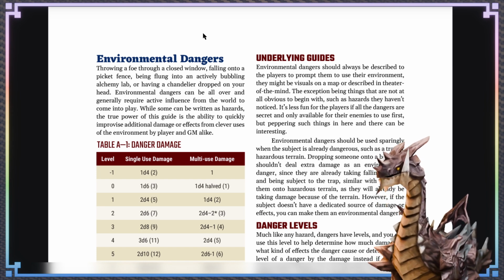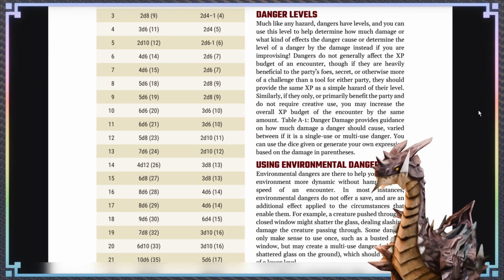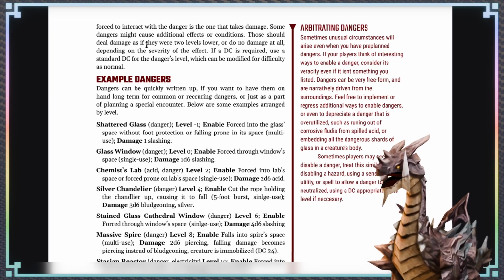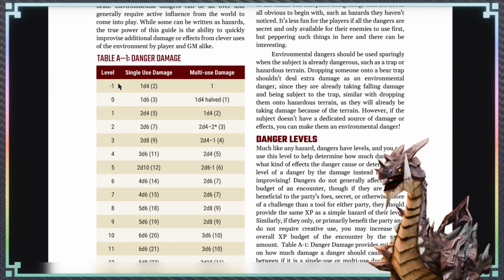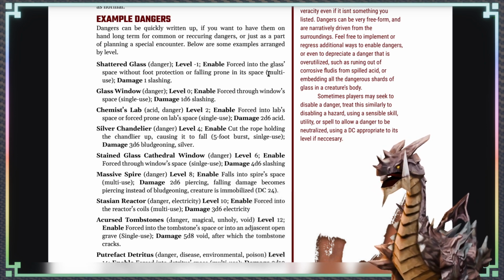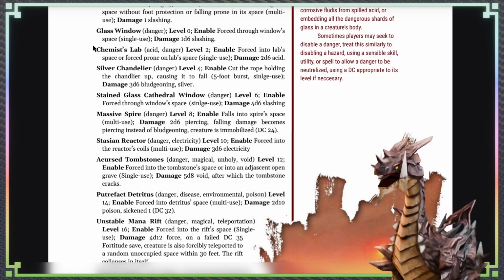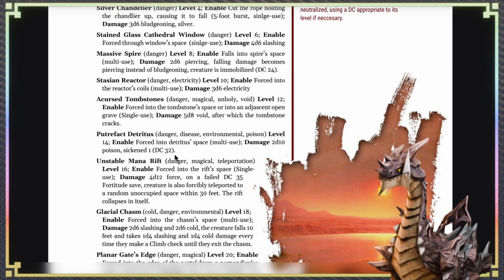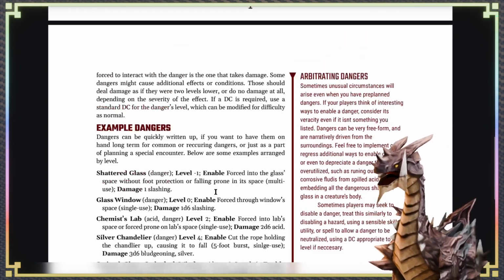Environmental Dangers [PF2e]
Environmental Dangers are a way to quickly arbitrate creative use of your Party's surroundings for the benefit of Players and GMs alike.